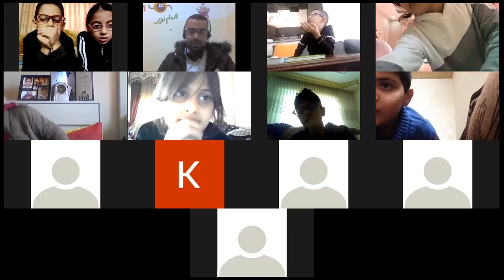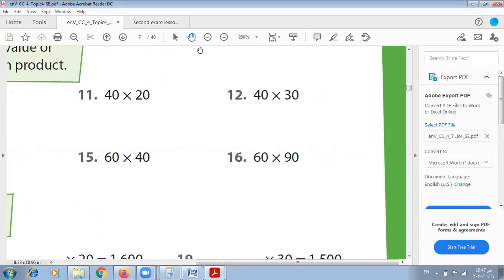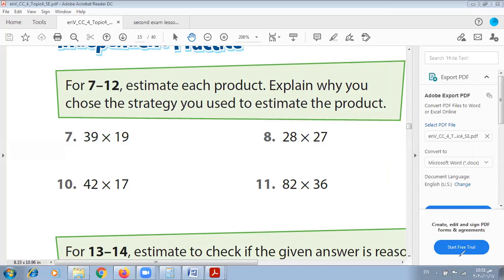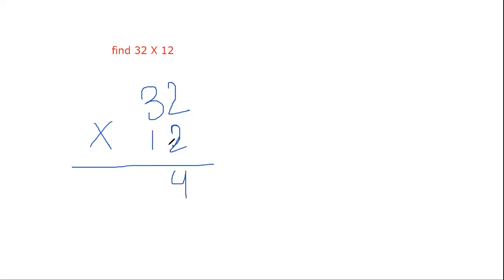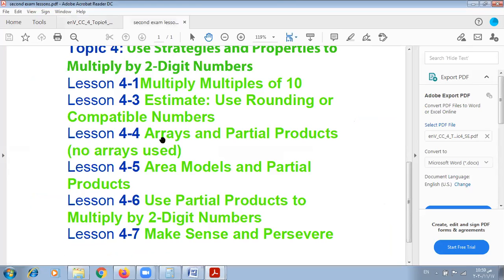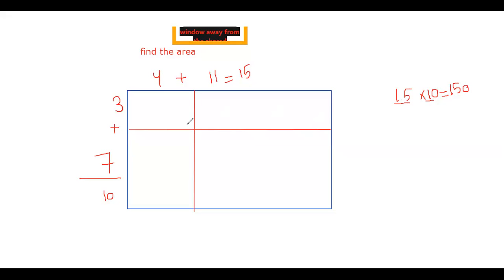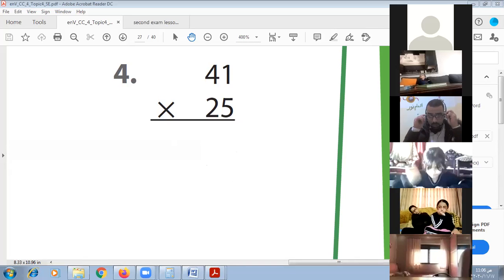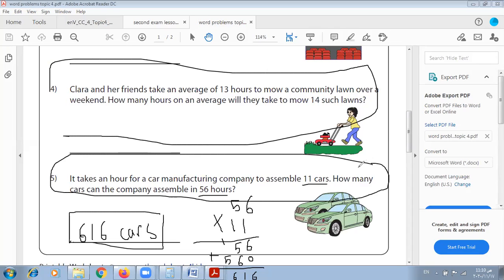Review for second exam